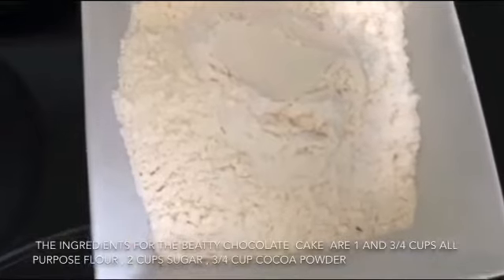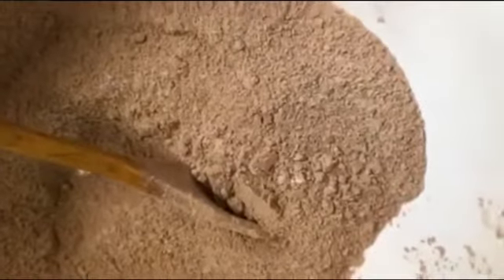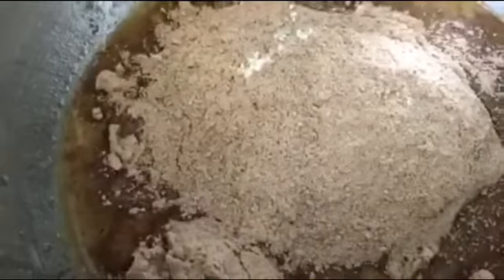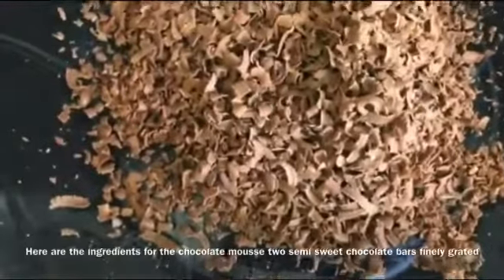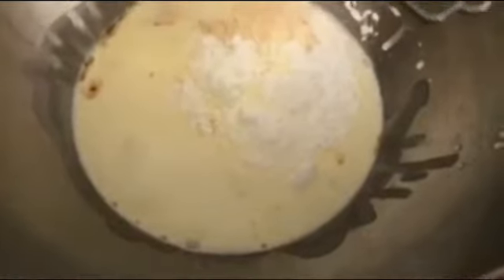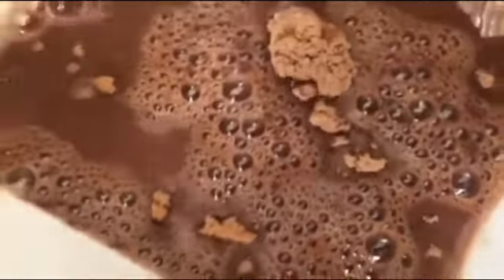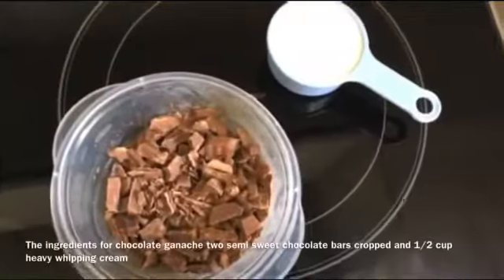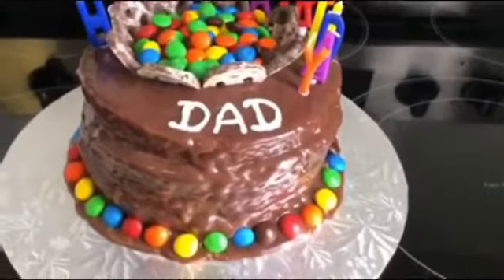How to make chocolate cake with chocolate mousse and chocolate ganache for my dad birthday .